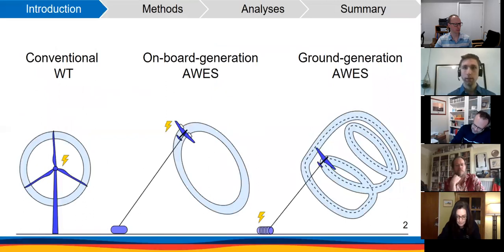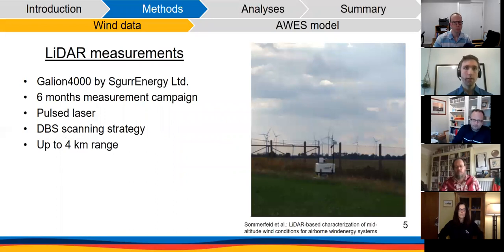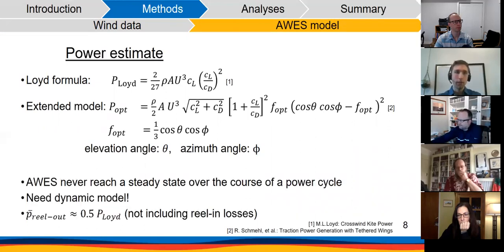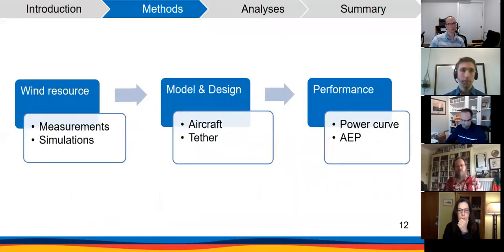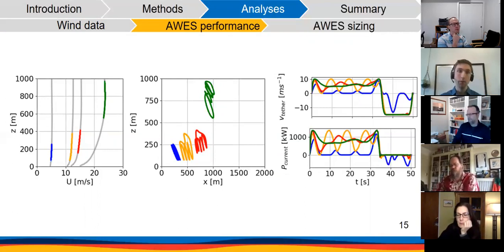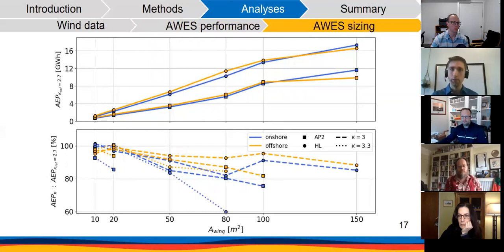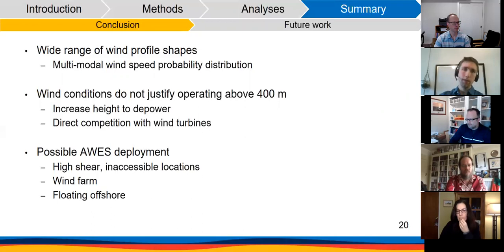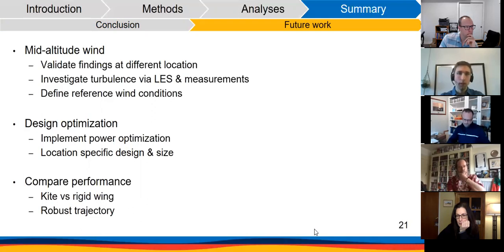Markus Sommerfeld PhD Defense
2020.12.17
"Optimal Performance of Airborne Wind Energy Systems Subject to Realistic Wind Profiles"